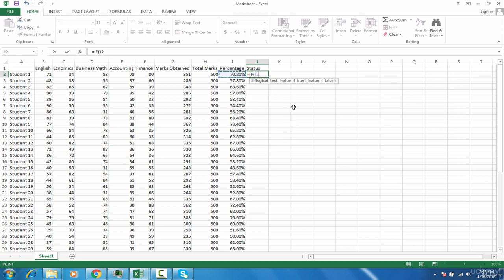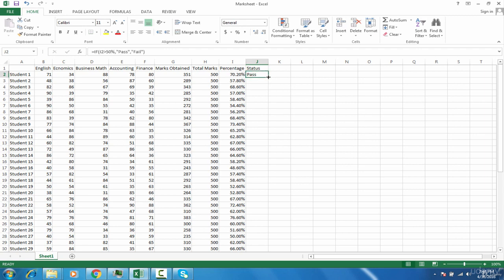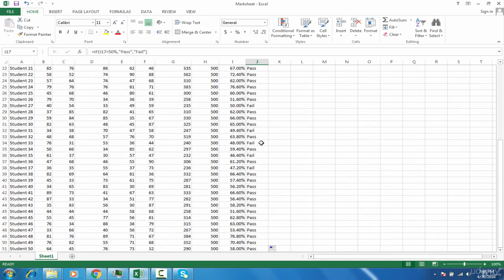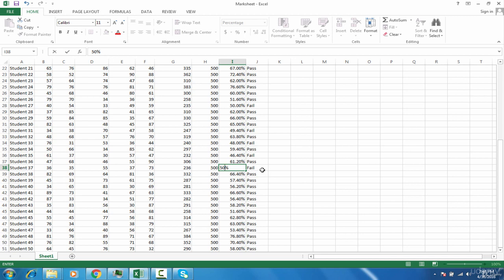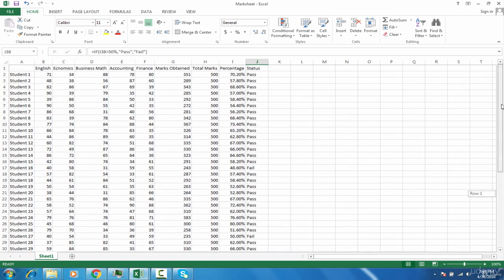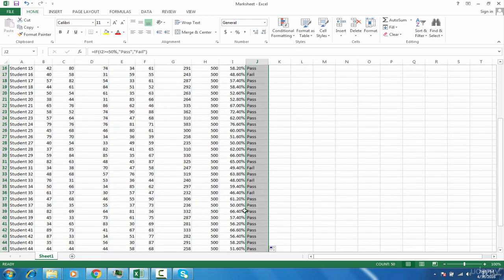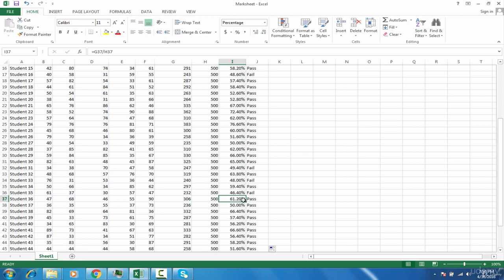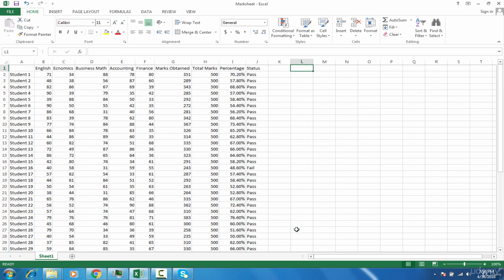T10 Mastering Logic in Excel: An Introduction to IF-THEN Conditions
Step into the world of logical functions with our beginner-friendly series on IF-THEN conditions in Excel! 🧠 Learn how to automate decisions based on specific criteria, opening doors to endless possibilities for data analysis and manipulation. Whether you're a spreadsheet novice or seasoned user, understanding IF-THEN conditions is essential for unlocking the full potential of Excel. Join us and take the first step towards becoming a proficient Excel user! ExcelTips LogicalFunctions DataAnalysis"